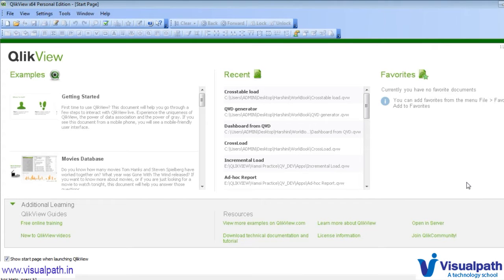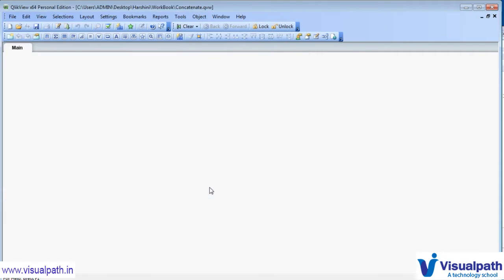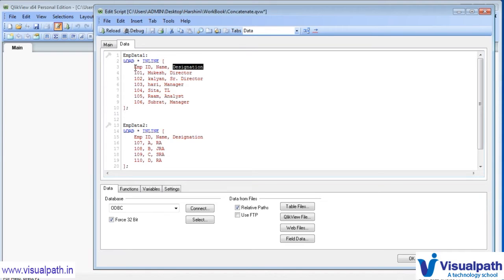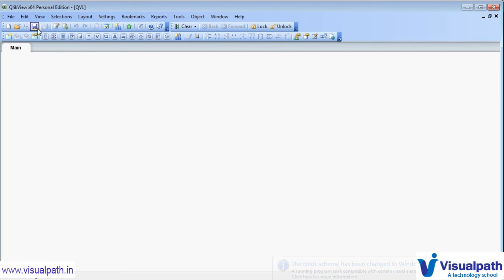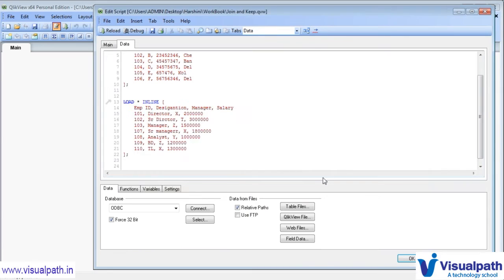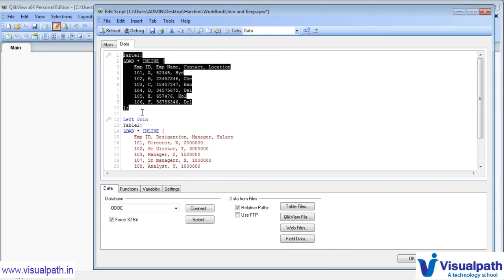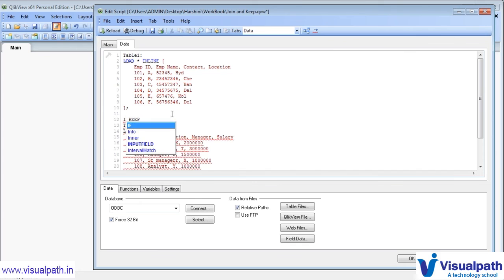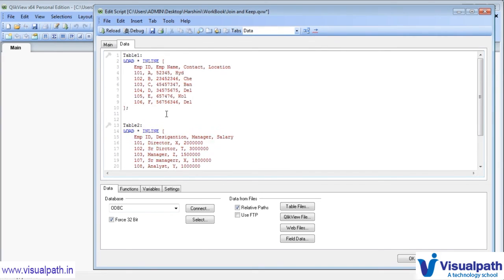#2 Load Inline - QlikView Tutorial | QlikView Tutorial for Beginners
In this tutorial we are going to discuss How to do Inline Load in QlikView